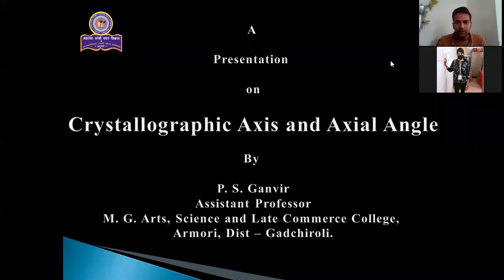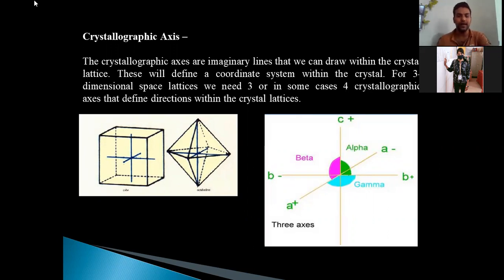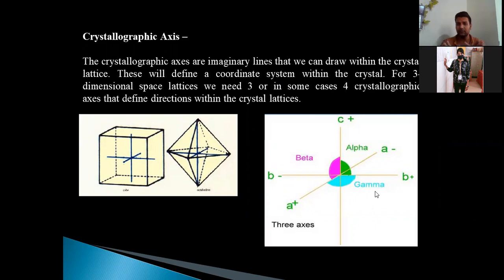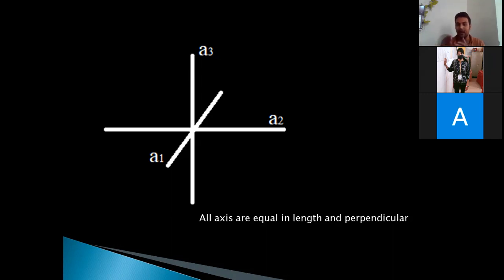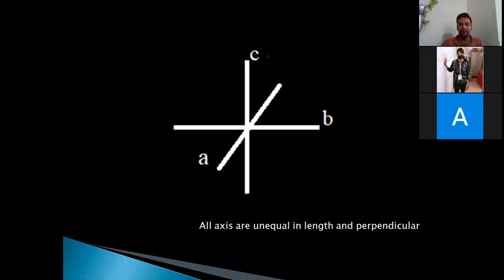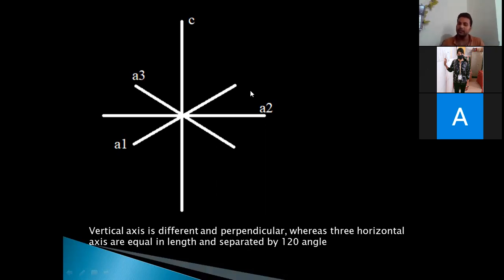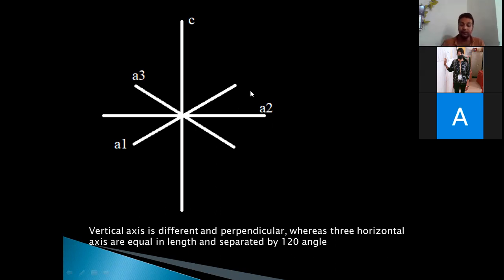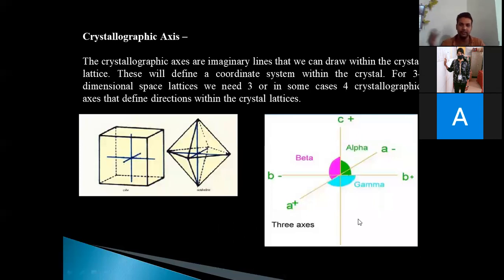Crystallographic Axis and Axial Angles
This topic belongs to Unit - I, Paper - II of GuG B.Sc. Geology Sem. - II.